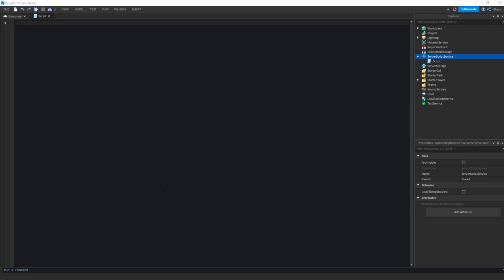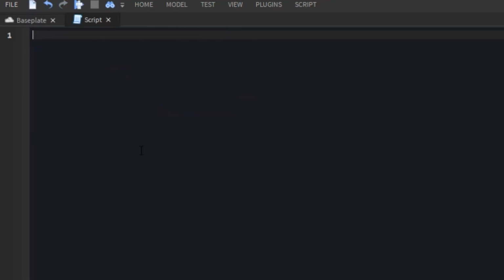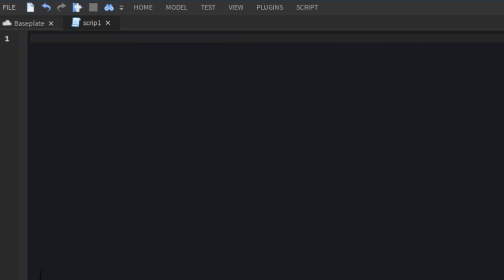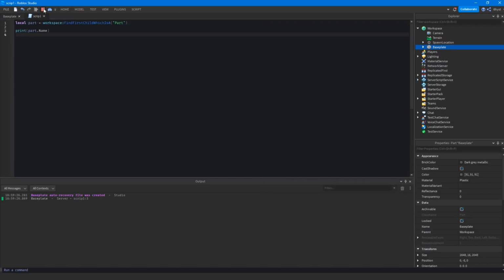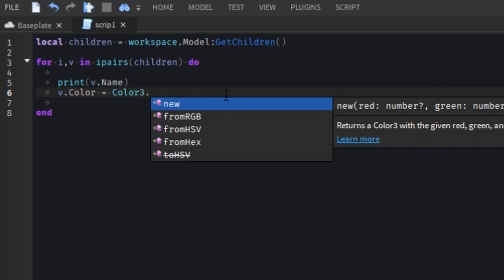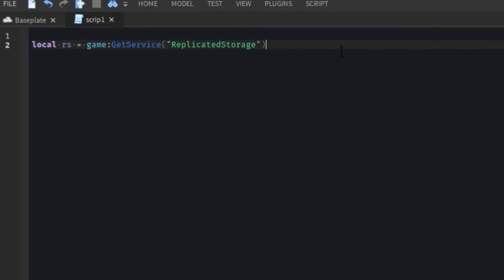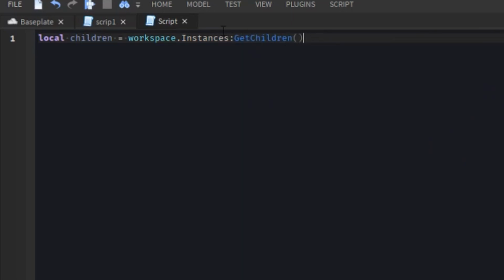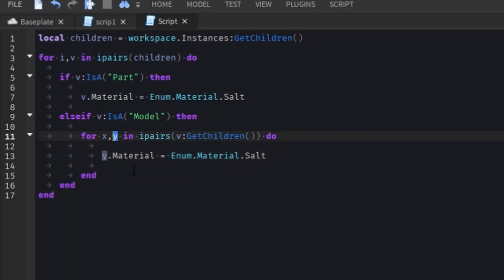Part 9 Methods - How To Script In Roblox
Thumbnail by:  @LevelBucksOfficial

0:00-0:44 What is a method?
0:44-2:55 FindFirstChild
2:55-5:30 WaitForChild
5:30-7:35 IsA
7:35-8:22 FindFirstChildWhichIsA
8:22-11:44 GetChildren
11:44-14:00 GetService
14:00-16:00 Make your own script
16:00-20:01 Solution